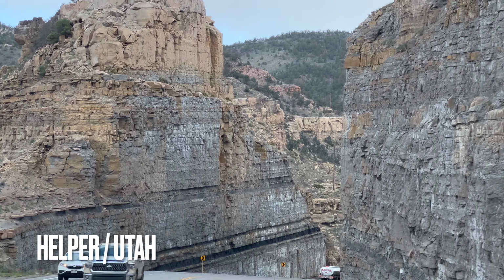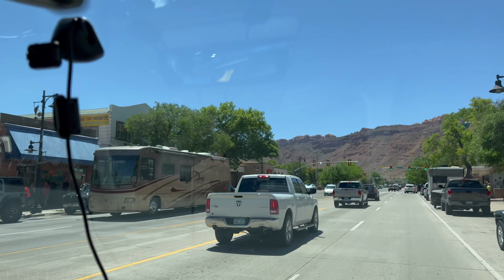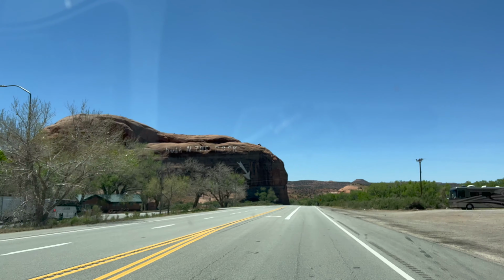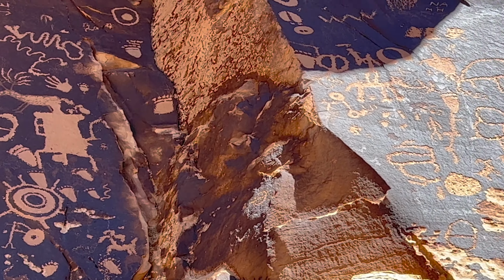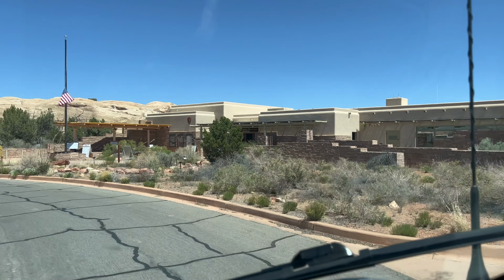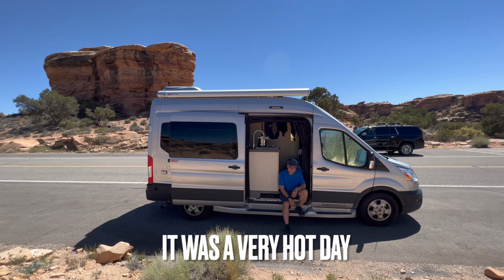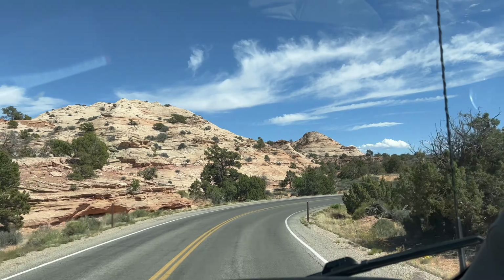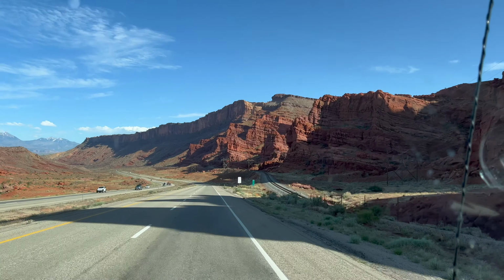MOAB // CANYONLANDS NATIONAL PARK // UTAH // OFF-ROAD VEHICLE // MOUNTAIN BIKE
Exploring Canyonlands National Park and Moab, Utah with our class B RV. Pleasure-Way OnTour 2.0. Canyonlands National Park is vast !! The off-road vehicle and the mountain bike rides by our oldest daughter and her partner was just too crazy for us !!